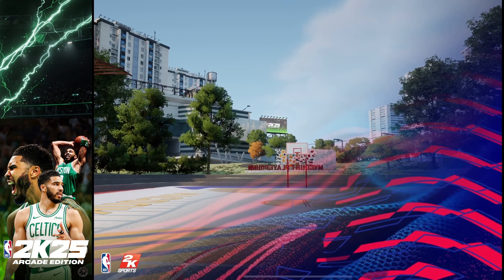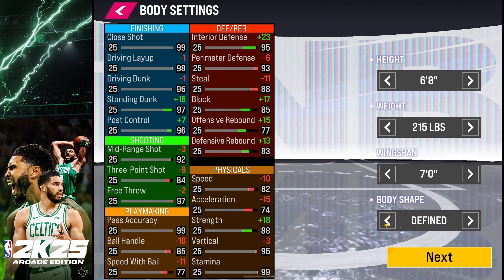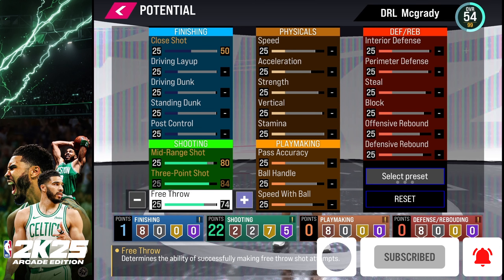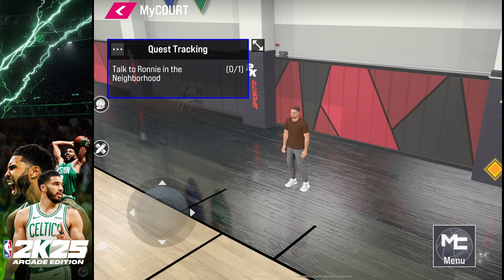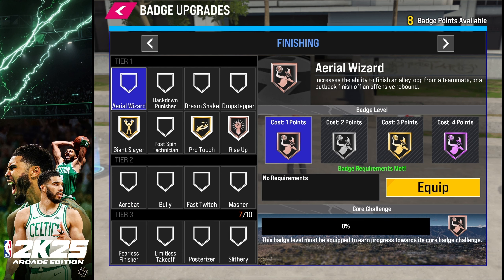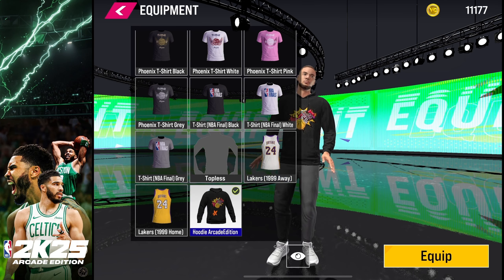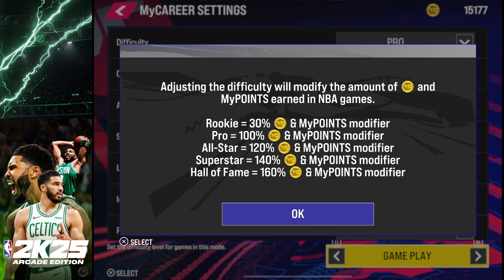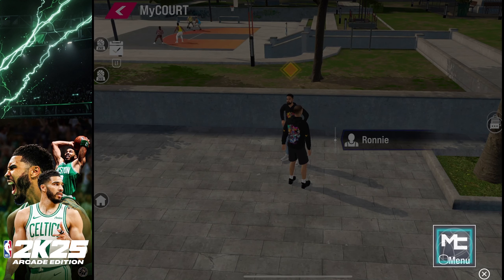NBA 2K25 Arcade Edition My Career Builder, Badges & Animations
NBA 2K25 Arcade Edition My Career (NBA 2K25 Mobile) is here, check out the latest player builder along with all the customization, badges and the new neighborhood

Game Description

New in NBA 2K25 Arcade Edition:

• Outdoor streetball courts and indoor courts, complete quests to earn rewards for your MyPLAYER like, shoes, outfits, tattoos, and more!

• Ability to recruit NBA Legends to join your streetball squad and challenge players from across the globe in PvP Ranked Matches via Connection Games! Climb the Game Center Leaderboard and show the world who's boss!

• An all-new badge system to mold your MyPLAYER into an NBA legend. Explore The Neighborhood and complete quests to earn badge points to enhance offensive and defensive stats!

• Revamped Greatest Mode: relive career-defining moments and unlock a whole new lineup of NBA Superstars throughout the 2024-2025 NBA Season!

• Make sure to log in throughout the year for limited-time quests and unique rewards!

And here's the kicker – it's not just about the game; it's also about your style! Customize your indoor MyCOURT, hone your skills, and then invite your friends via Game Center to witness your greatness!

Start your NBA journey from a young rookie to an NBA legend. Create your player and choose physical characteristics like height, wingspan, weight, playstyle, & more. Choose your position and play on your favorite NBA team.

Become the GM and Head Coach of your favorite NBA Franchise and build your NBA dream team in The Association. Manage your NBA roster by making trades, signing free agents, scouting up-and-coming prospects, and managing your team’s finances.

Draft NBA Superstars from the 30 NBA teams and compete in real-time with a friend in 3v3 street basketball in Blacktop Mode.

Test your skill with authentic basketball gameplay, pick your favorite NBA team and play against rivals from around the NBA in 5v5 basketball games in Quick Match Modes. Select your favorite players and play street basketball in 1v1, 3v3, or 5v5 on blacktop court.

Sit courtside in Spectator Mode, or play games that match the NBA season with NBA Today.

• Play on your own or against friends via iCloud–on your iPhone, iPad, Mac, or Apple TV.

• Hone your skills with Xbox, PS DualShock, PS DualSense, and MFi-compatible game controllers.

NBA 2K25 Arcade Edition is the authentic Apple Arcade experience for the NBA 2K basketball game.